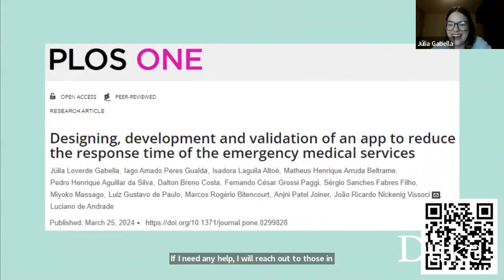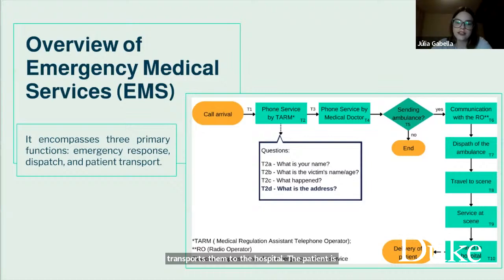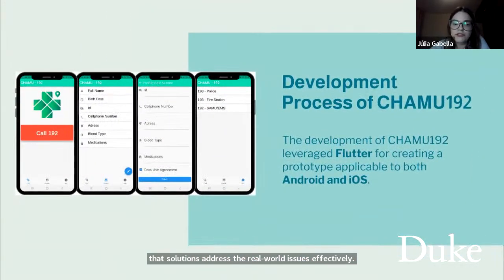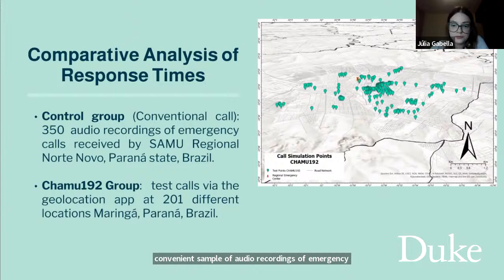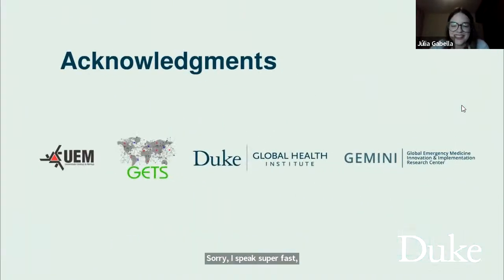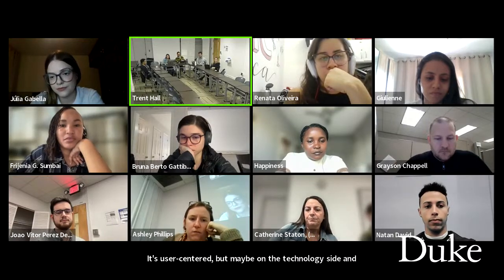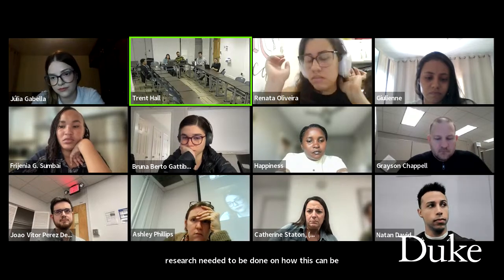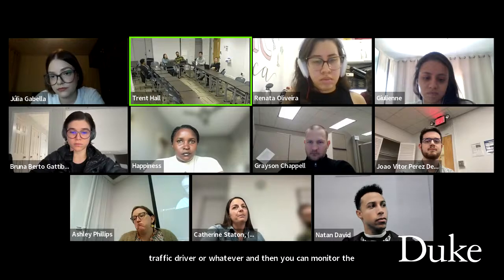Julia Presents at GEMINI Meeting on app to reduce EMS response